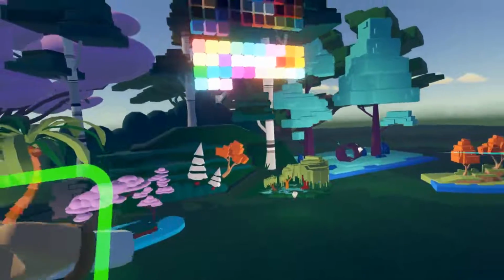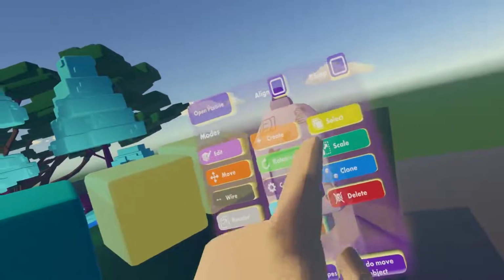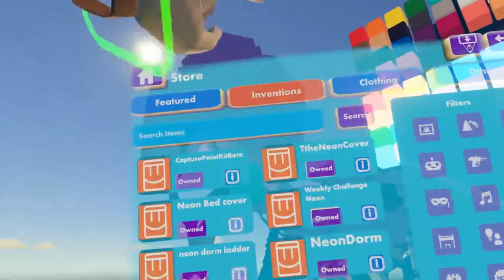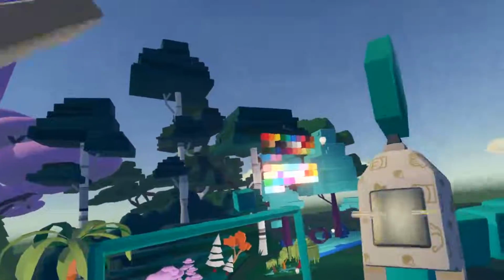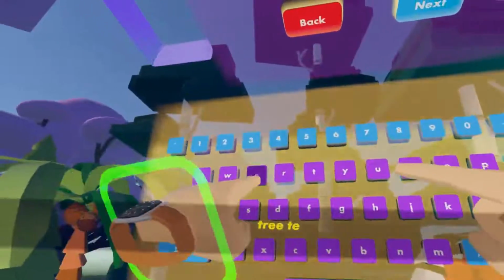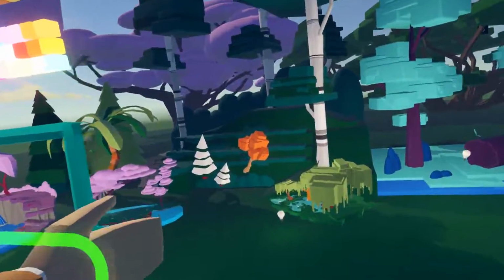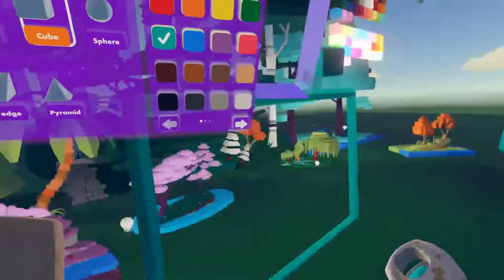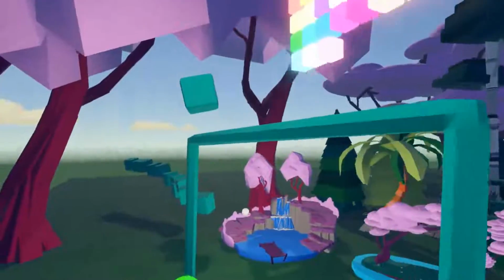Here is what's new with creative tools!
Here is what's new with creative tools! Check out "Trees Kit" in the invention store that you can use in your rooms